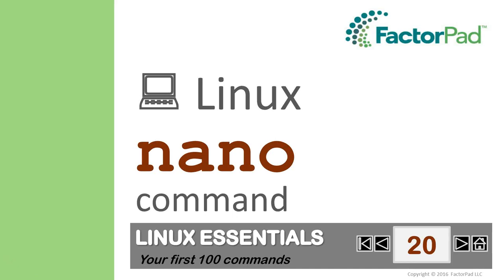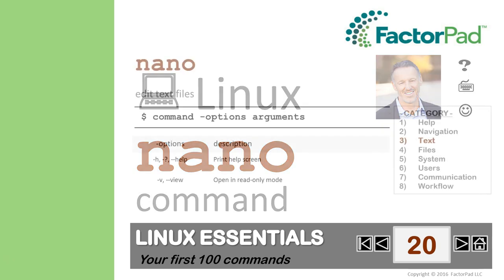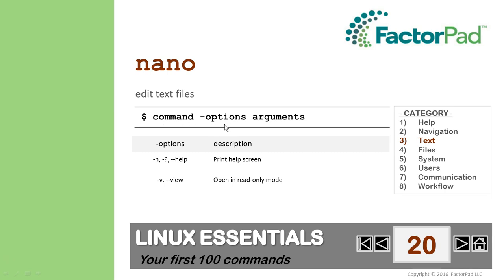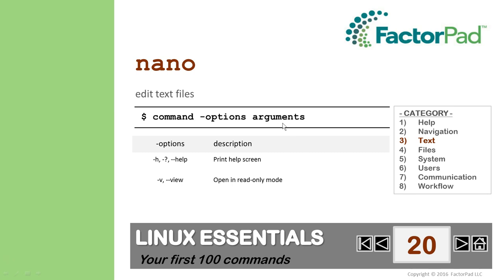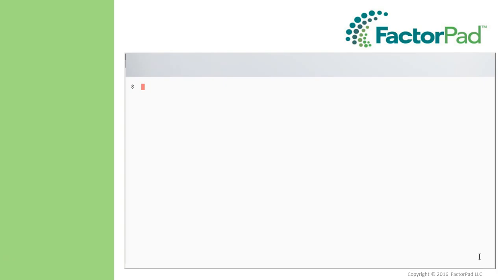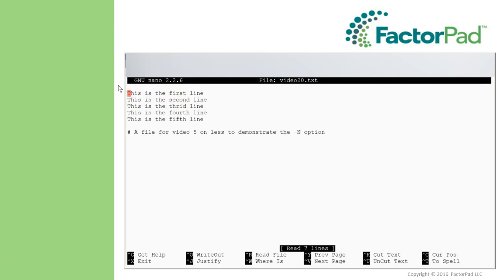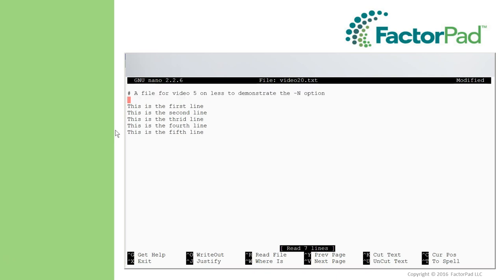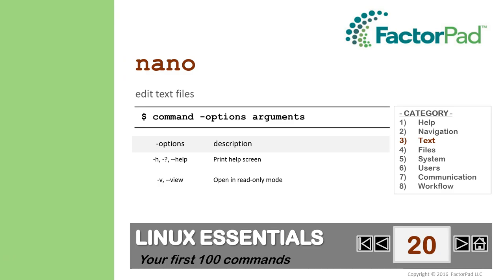Linux nano command summary with examples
This Linux nano command tutorial teaches you how to edit text using a separate program with its own command keys and functionality with examples and syntax.  FactorPad Linux Essentials playlist covers your first 100 commands with examples.